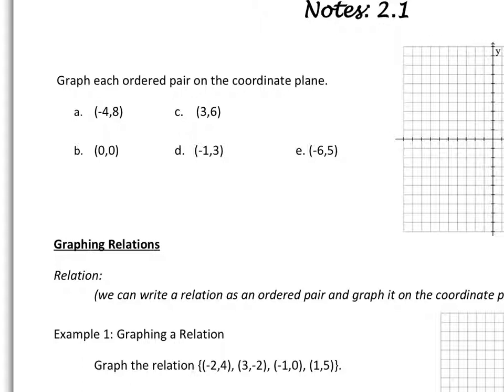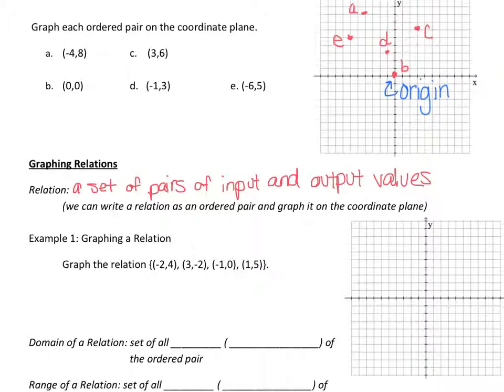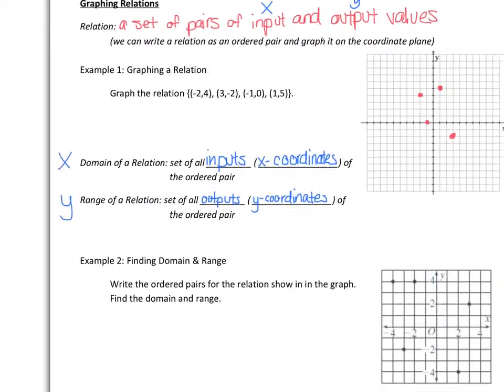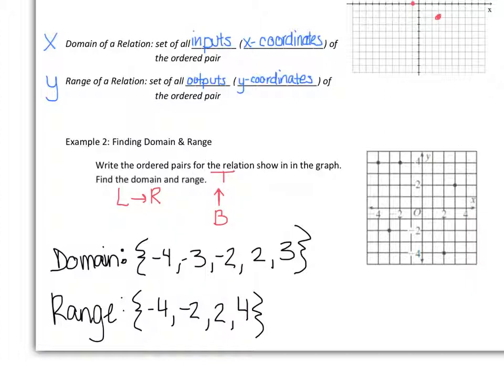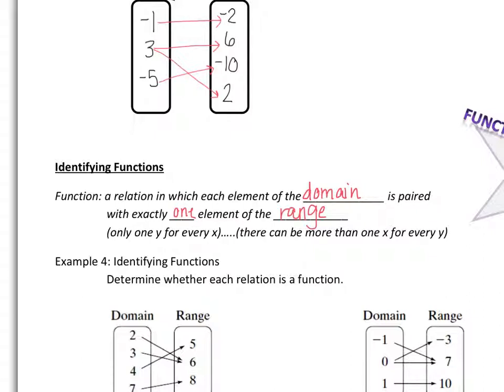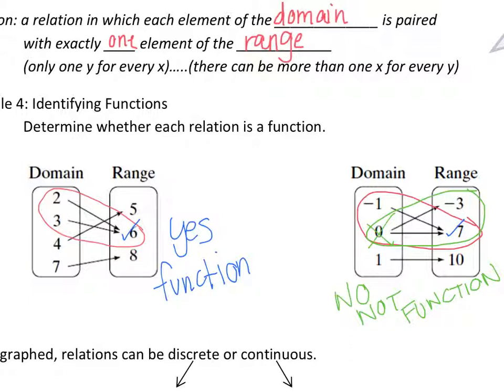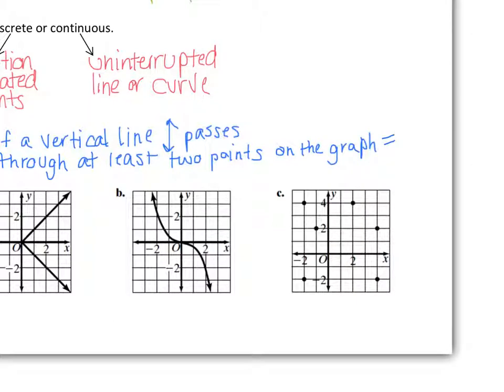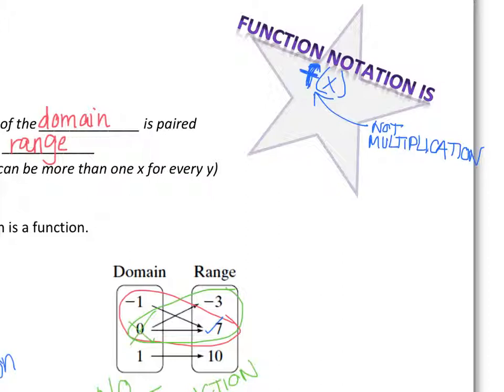2.1 Notes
Graphing, Domain/range, Functions

9/10/14